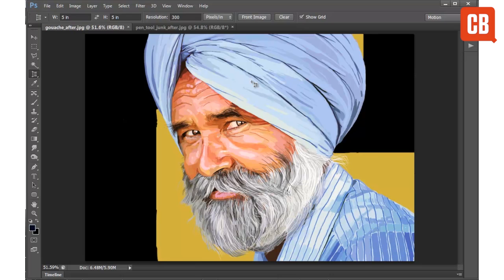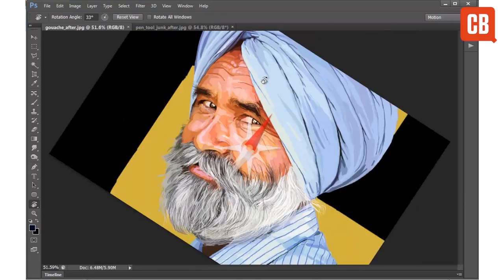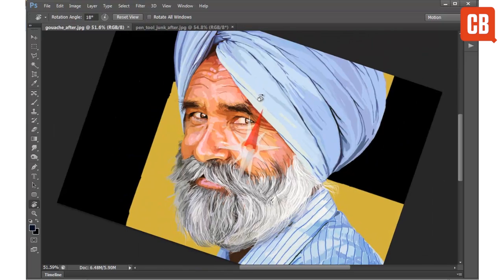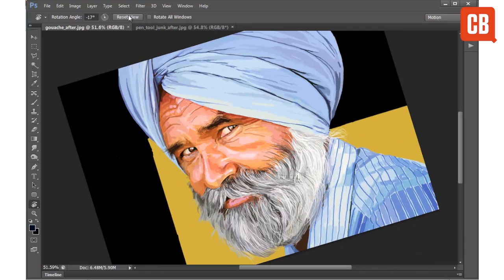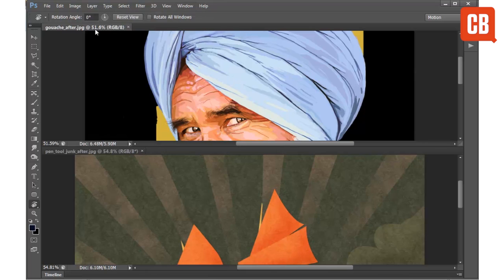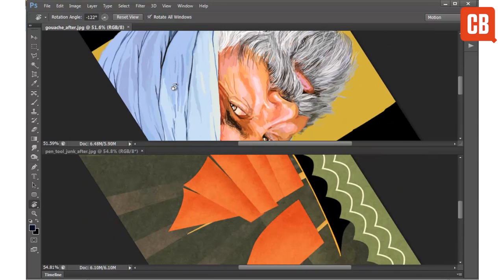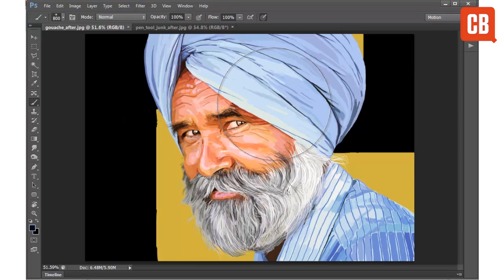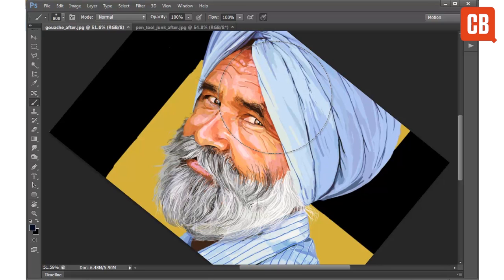Photoshop: How to use the Rotate View Tool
Using the Rotate View Tool in Photoshop CC.

Discover how to easily rotate your canvas by dragging, which is perfect for painting, and other applications that require rotation.